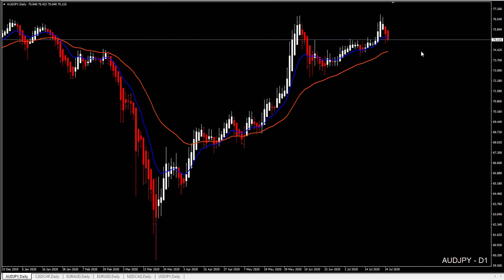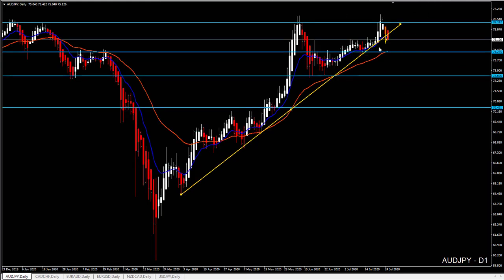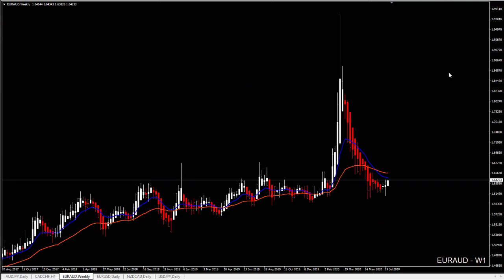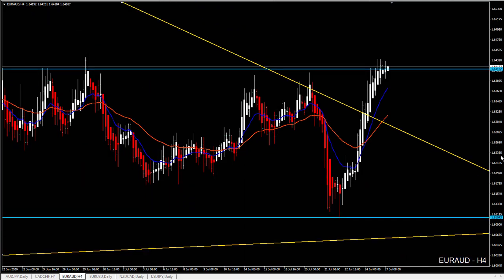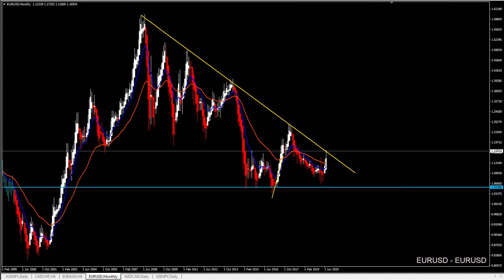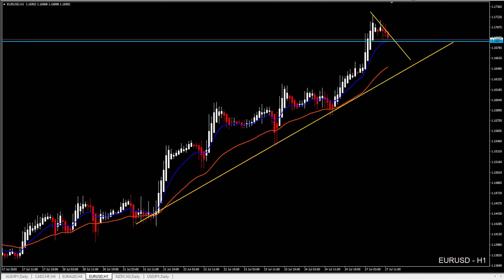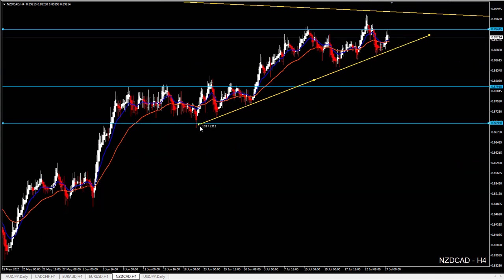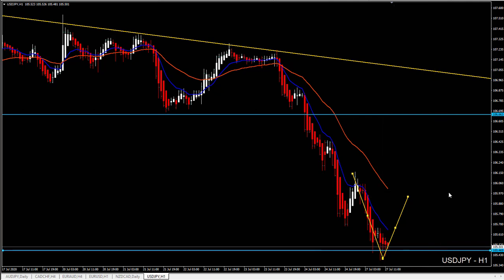Weekly Forex Forecast 27-31.07.2020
Pairs which I follow:
AUDJPY, CADCHF, EURAUD, EURUSD, NZDCAD, USDJPY